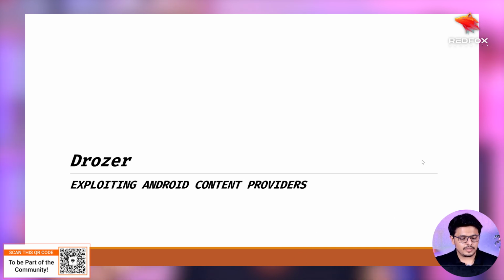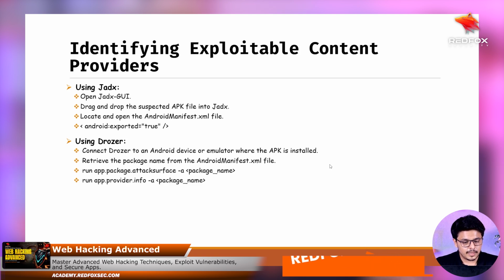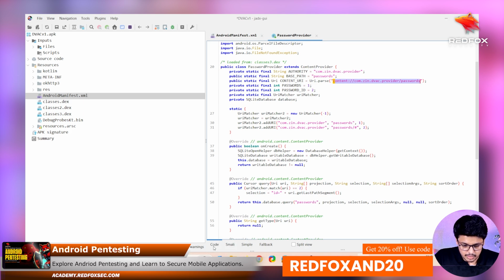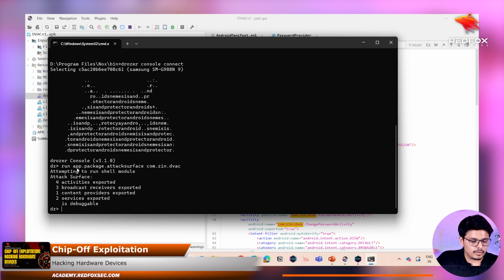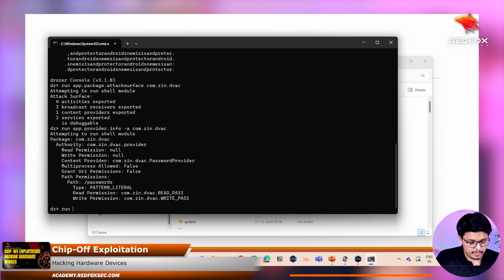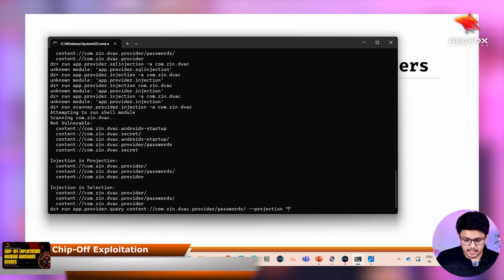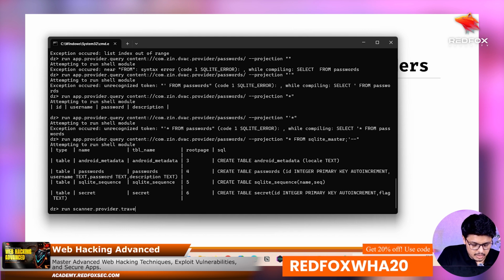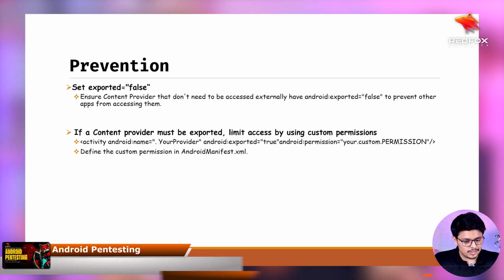Android Pentesting | Content Provider Vulnerabilities with Drozer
Unlock the power of Android pentesting with this practical walkthrough on exploiting insecure Content Providers using Drozer, one of the most effective tools for Android security assessment.

In this video, you’ll learn:

1. What Content Providers are in Android

2. How to identify exposed Content Providers

3. How to set up and use Drozer

4. Live exploitation demo

A real-world example of data leakage

Perfect for:
– Bug bounty hunters
– Ethical hackers
– Android developers
– Cybersecurity enthusiasts

Whether you're starting out in Android security or sharpening your red team skills, this tutorial gives you the hands-on knowledge to detect and defend against content provider vulnerabilities.